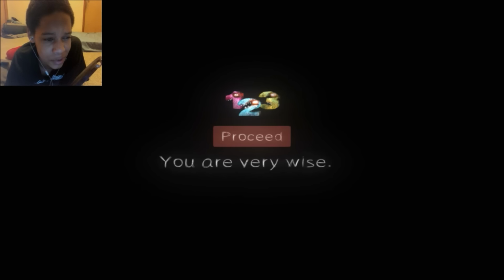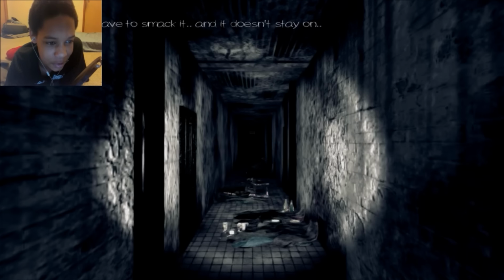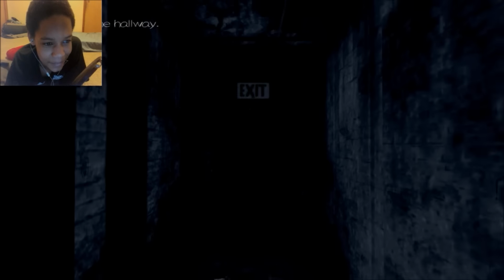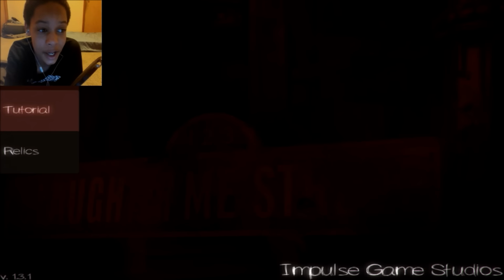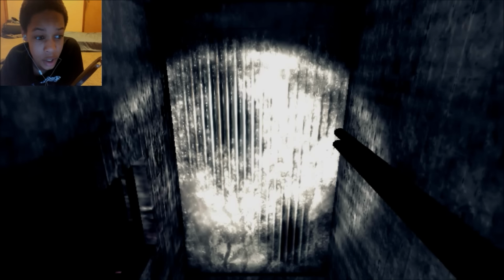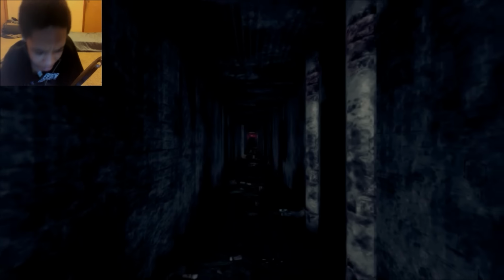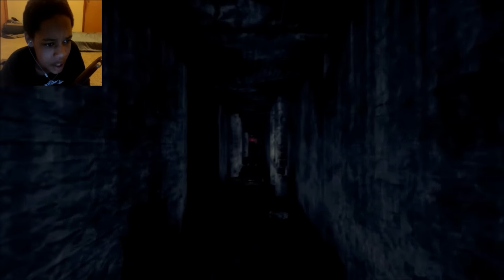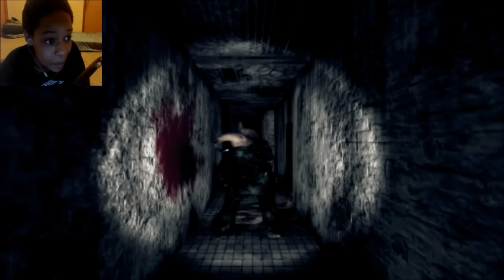123 Slaughter Me Street 1# | "Welcome To Our Domain"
123 Slaughter Me Street 1# | "Welcome To Our Domain" - TODAY'S GAMEPLAY IS ON A GAME THAT I HAVE BEEN PLANNING TO PLAY ON THIS CHANNEL FOR A LONG TIME CALLED 123 SLAUGHTER ME STREET THIS GAME IS SO FREAKING STRESSING BUT IT IS FUN TO PLAY AT THE SAME TIME, THIS TIME AROUND IN 123 SMS WE MEET THE FOLLOWER, GREETER, AND THE BIGGEST BUT YET LITTLEST PAIN CALLED THE WAITER!
SLAP THAT LIKE BUTTON 10 TIMES FOR MORE 123 SMS
Google+ - CistReactZ
Vine - XDyingCistX
Question Of The Video - WHY DID I CALL THE EPISODE WELCOME TO OUR DOMAIN? FIRST PERSON TO GET THIS RIGHT GETS A SHOUTOUT!